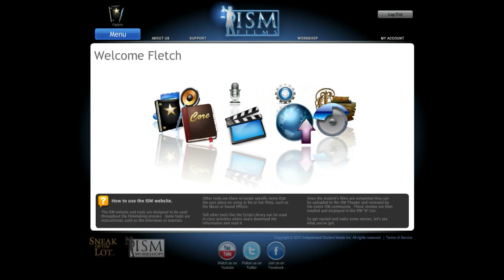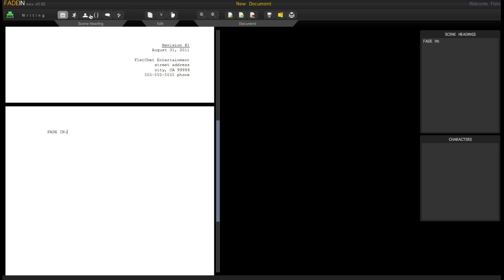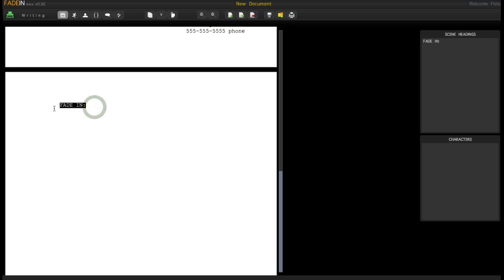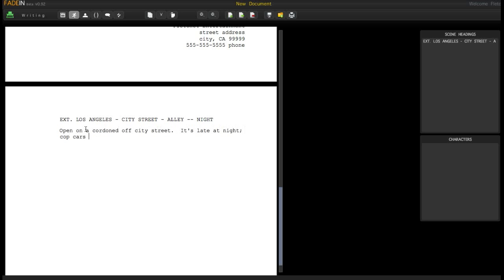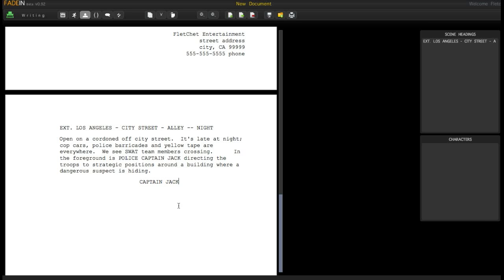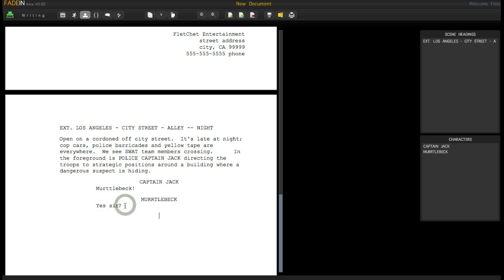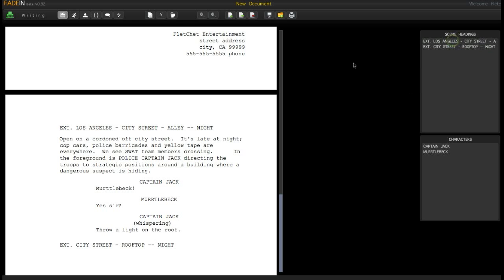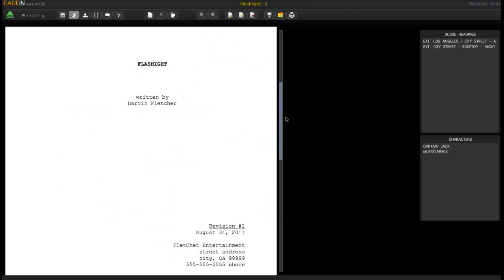ISMfilms FadeIn part 1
In this tutorial we demonstrate the basics of using FadeIn to write your screenplay.